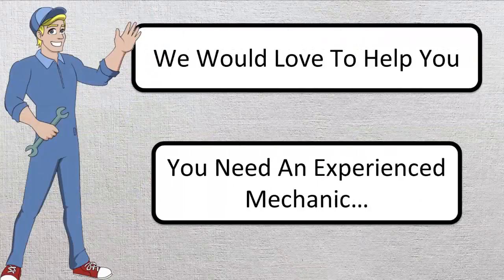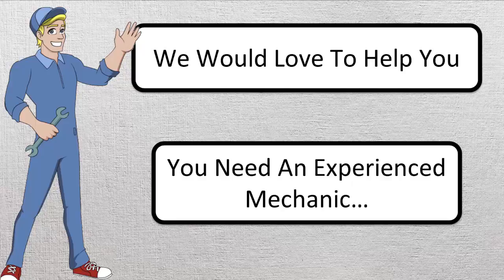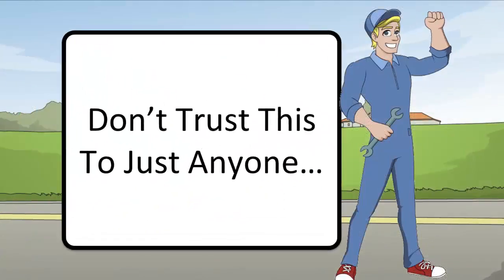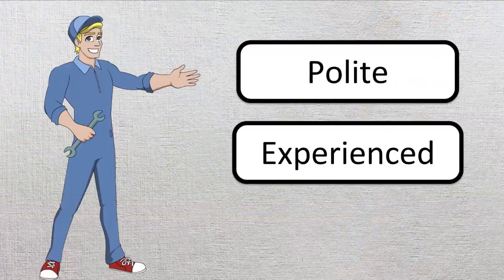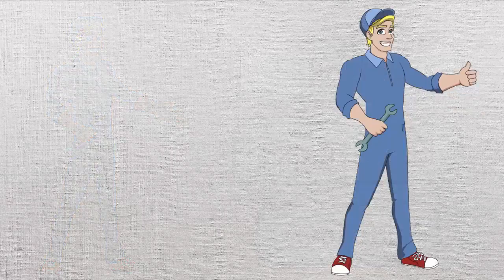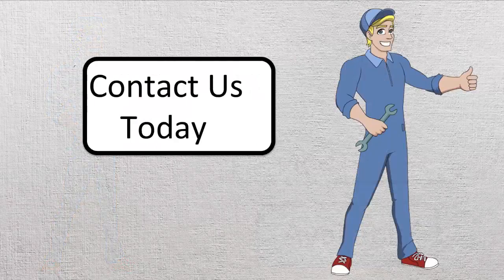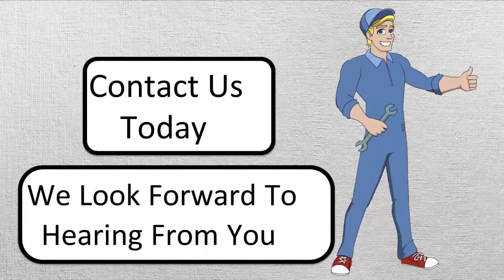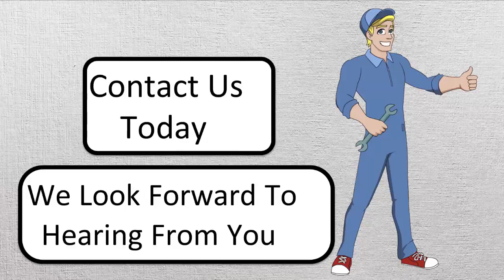Auto Repair Commercial 1